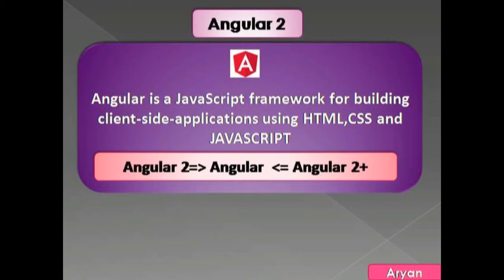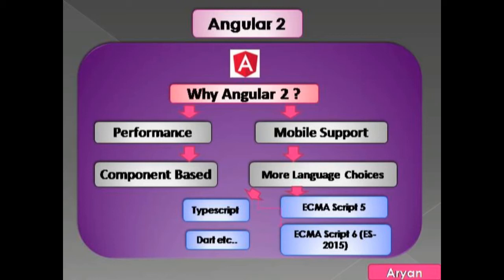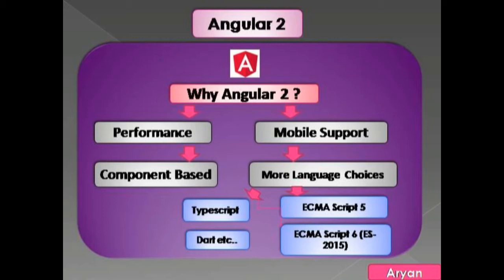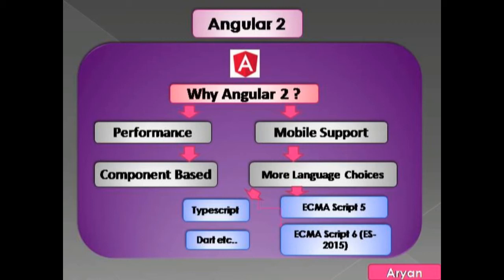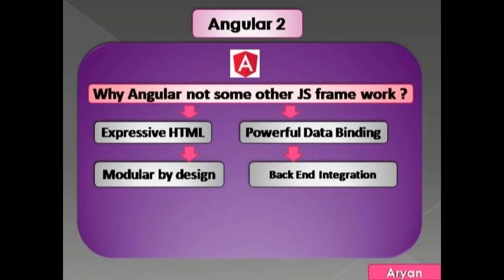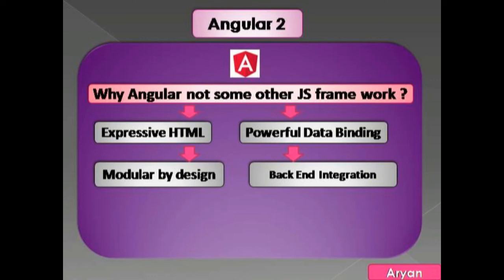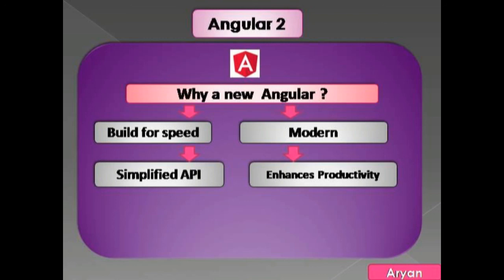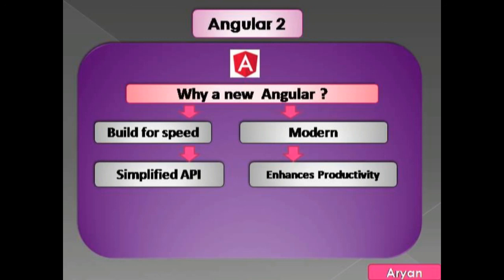Angular Fundamentals | An Introduction to Angular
Learn Angular [2/4] In Depth | An Introduction to Angular : In this tutorials i have discussed angular 2 , Angular History , Why Angular 2 ? , Why a new angular i.e Angular 2 . I have explained the advantage of angular 2 over other javascript framework , and also clear the ambiguity between angular , angular 2 and angular 4...etc . I will teach angular in depth along with project , so by the end of tutorial series you will have one project in Angular for sure
                                                                                          Best Regards
                                                                                     The Cool Mentor